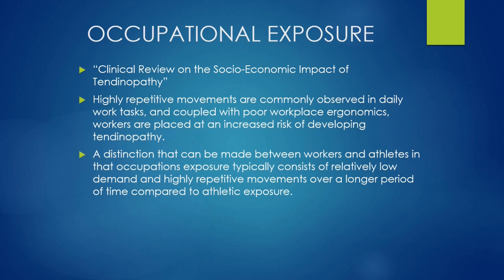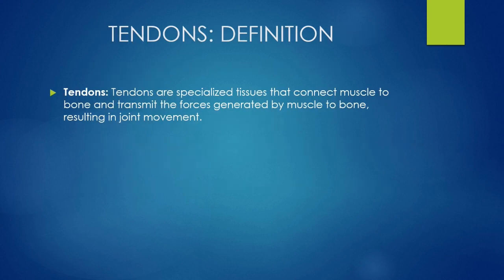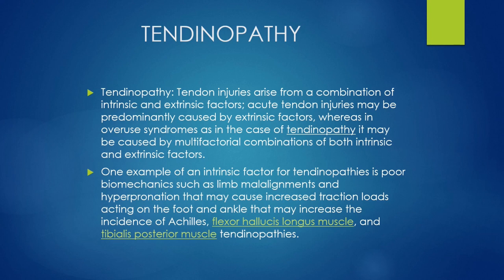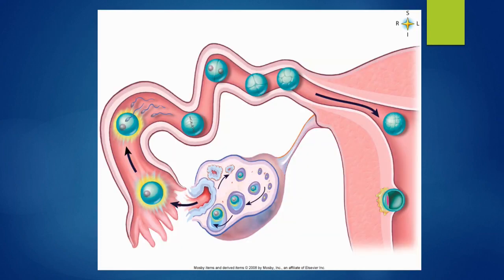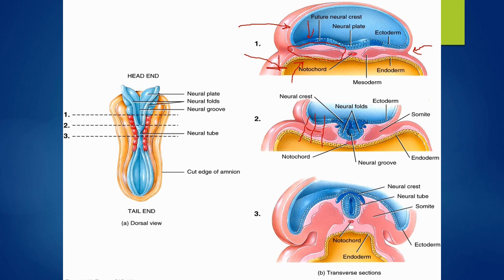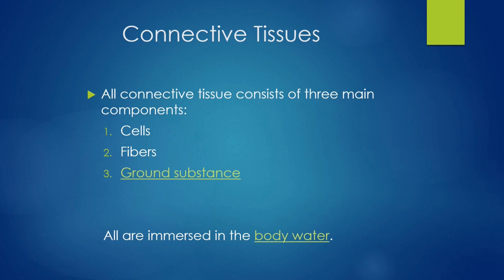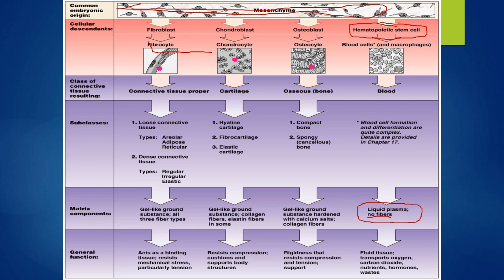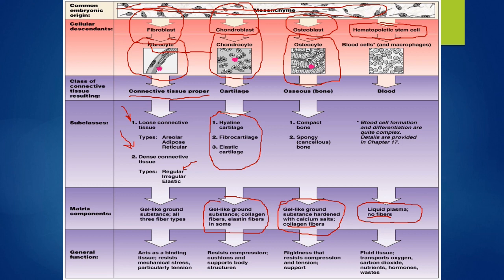Tendinopathies - The Anatomy of Tendon Perry J. Carpenter DC QME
All tendons derive from the embryonic mesoderm.  Like other connective tissues, tendons are composed of 1) cells, 2) fibers, and 3) extracellular matrix.  This is important to understand because tendinopathy adversely affects each of these - causing injured workers in California pain, and irreversible disability.